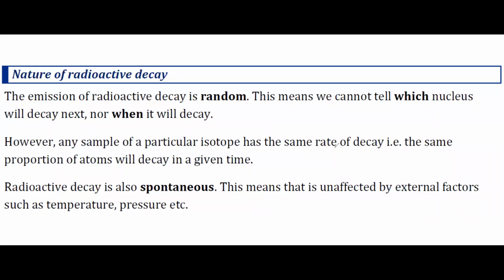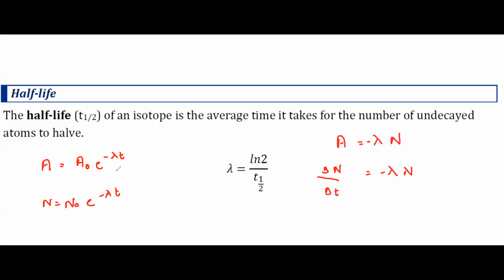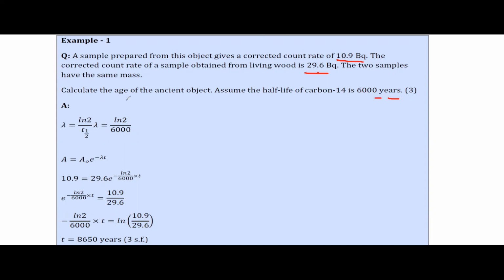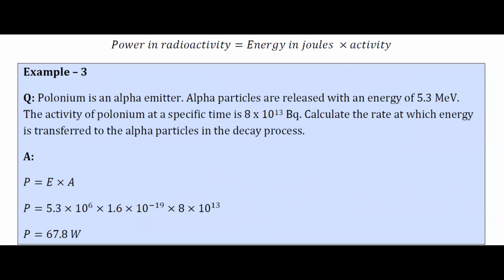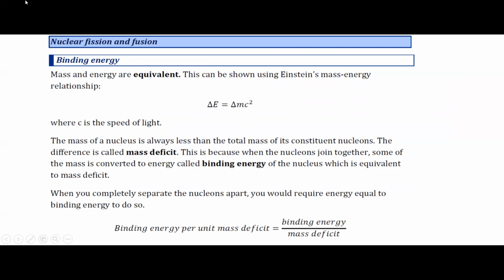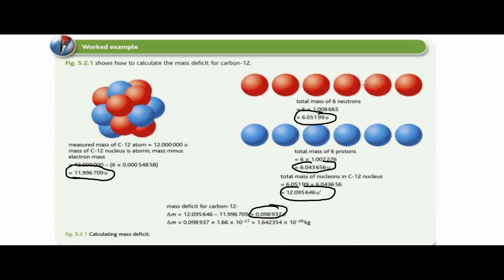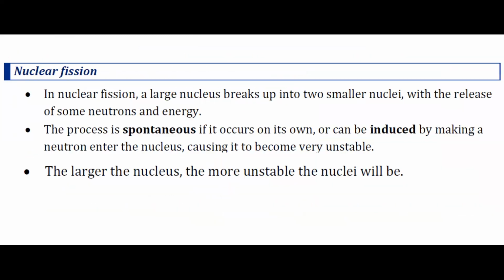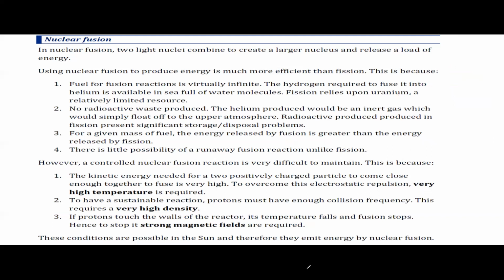Mass defect and Binding Energy A2 Physics Unit 5 Lecture 4 part b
understand the concept of nuclear binding energy and be able to use the equation
ΔE = c2Δm in calculations of nuclear mass (including mass deficit) and energy
use the atomic mass unit (u) to express small masses and convert between this and
SI units
understand the processes of nuclear fusion and fission with reference to the binding
energy per nucleon curve
understand the mechanism of nuclear fusion and the need for very high densities of
matter and very high temperatures to bring about and maintain nuclear fusion
understand that there is background radiation and how to take appropriate account
of it in calculations
understand the relationships between the nature, penetration, ionising ability and
range in different materials of nuclear radiations (alpha, beta and gamma)
be able to write and interpret nuclear equations given the relevant particle symbols
understand the spontaneous and random nature of nuclear decay
be able to determine the half-lives of radioactive isotopes graphically and be able to use the equations for radioactive decay